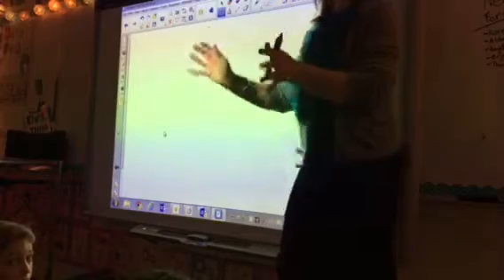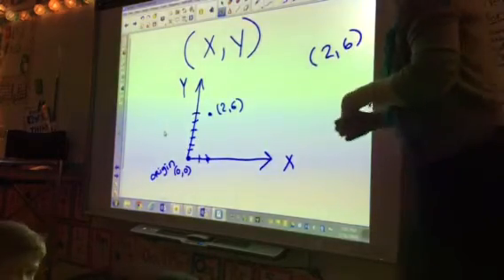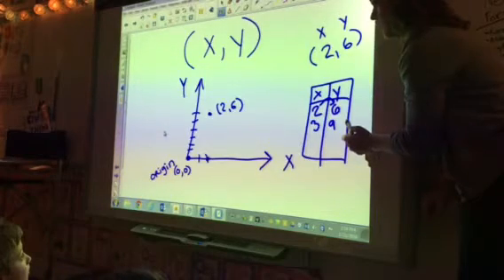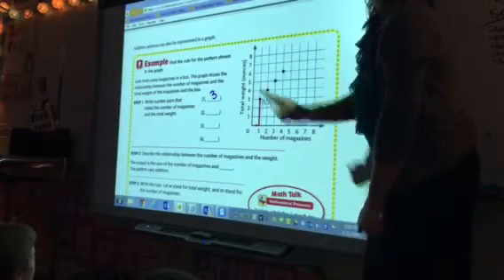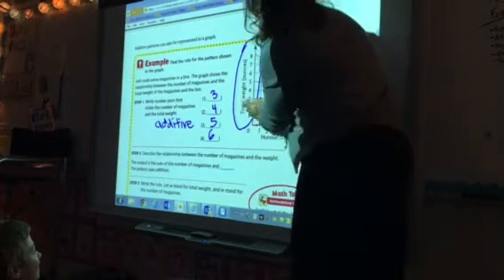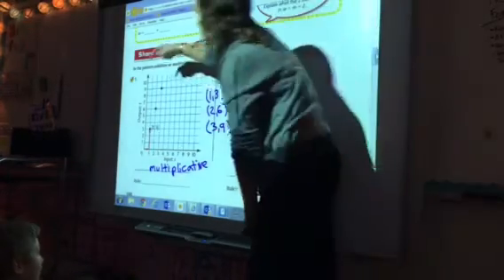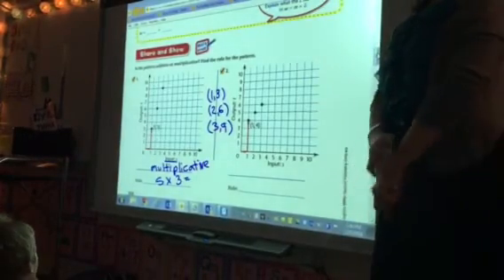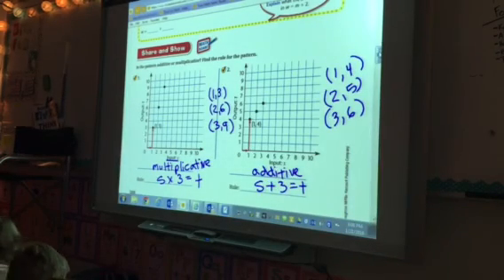10.3 number patterns in graphs